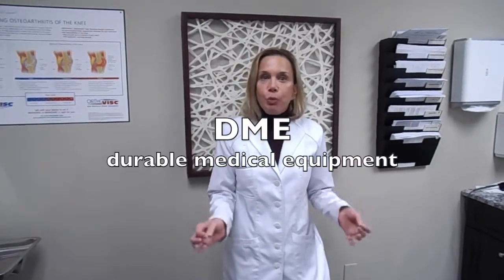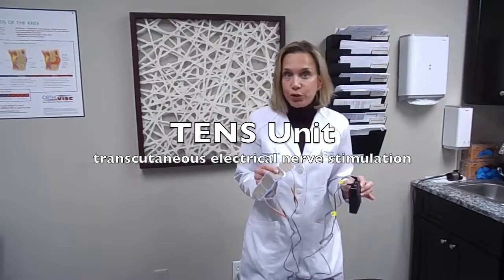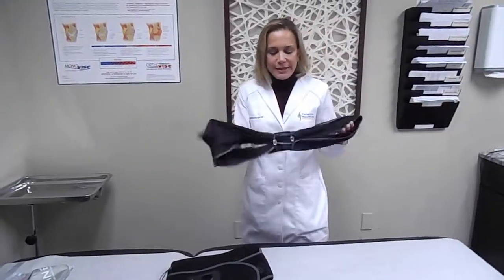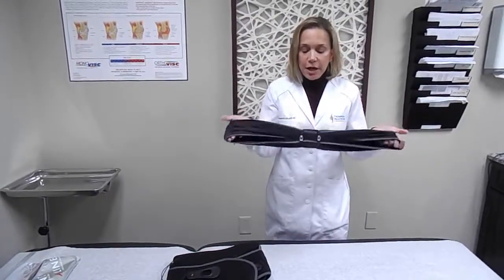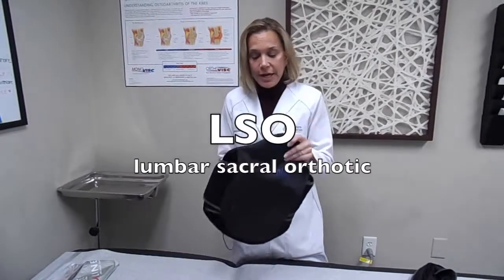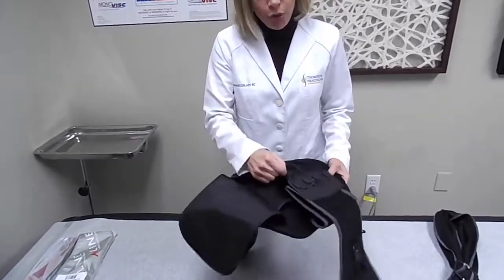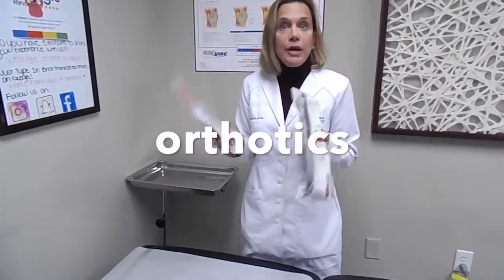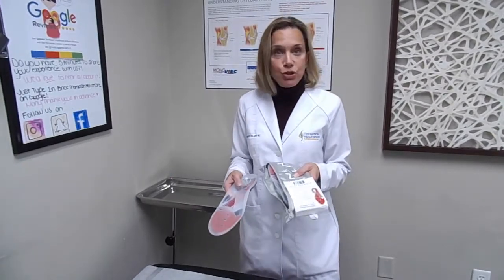DMEs with Nurse Practitioner Deborah Miller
YouTube Wednesday! This week we are featuring our bricklocation nursepractitioner Deb give an overview of the DMEs (durable medical equipment) we have to offer you at Thompson Healthcare & Sports Medicine and how they may play a part in your treatment!
First, we speak about the TENSunit (transcutaneouselectricalnervestimulation)
Next, we touch base on the use of a posturebrace & a backbrace that helps with maintaining correct posture which can help decrease pain and add to the stability of the spine.
Lastly, orthotics are reviewed and their role in helping decrease overall pain of the feet which also helps assist with proper posture overall. Take a watch!